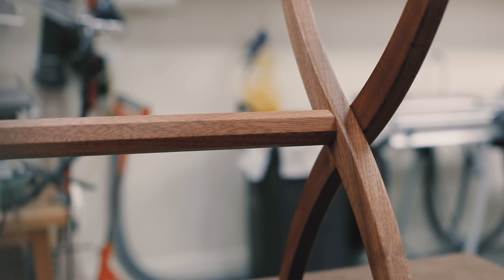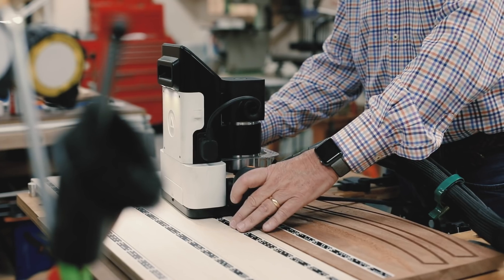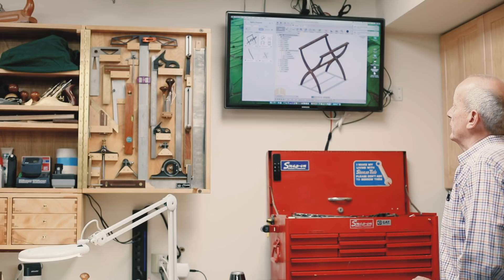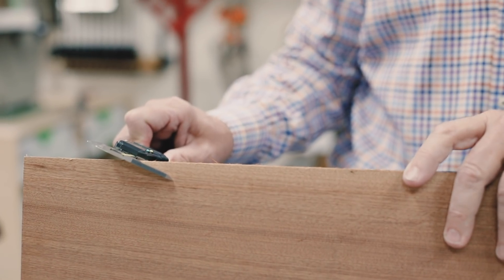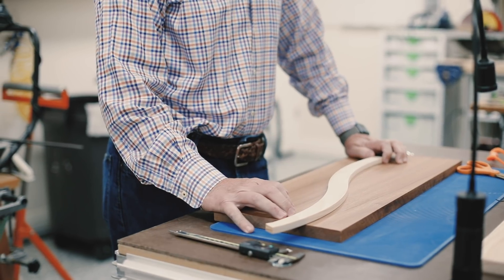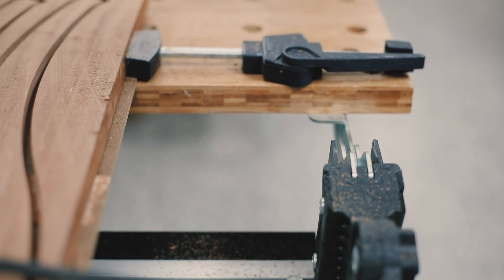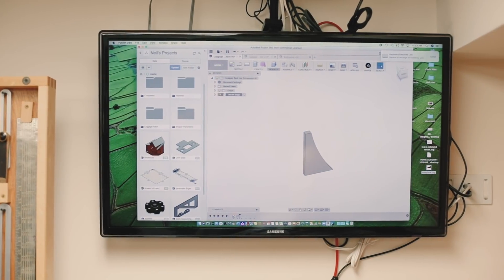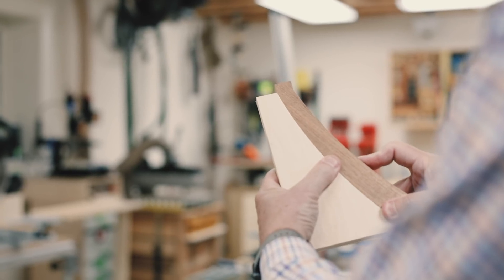Origin in Action: Neil Clemmons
We visited Neil Clemmons in his shop near Chicago to watch him put the finishing touches on a beautiful luggage rack design. The Shaper Add-In for Fusion 360 lets him move easily back and forth between designing and cutting, making minor tweaks to his design and quickly creating a custom jig for tenon work using the Vertical Workstation